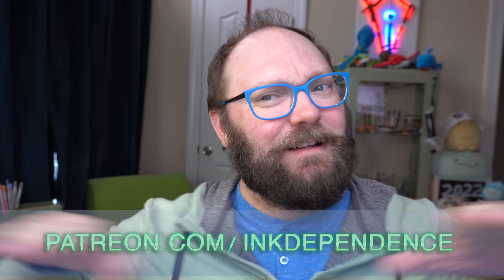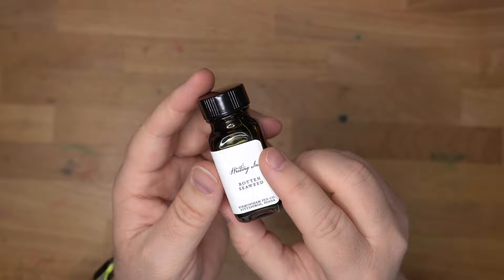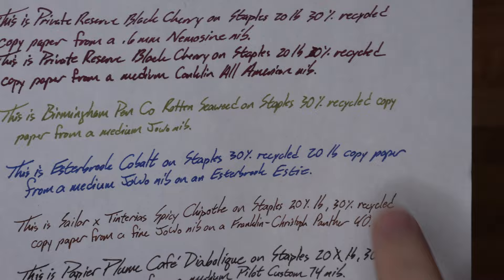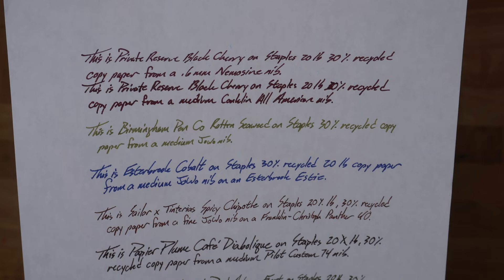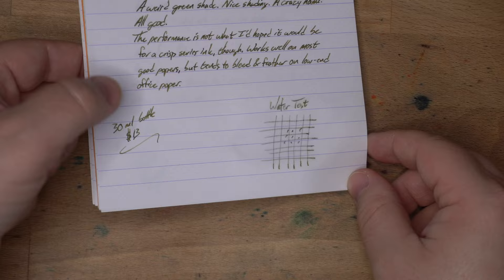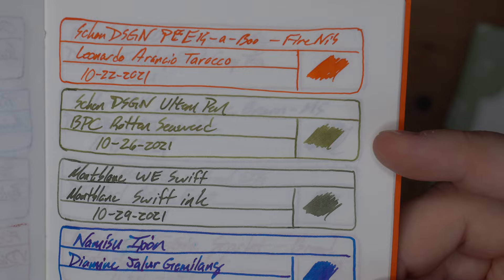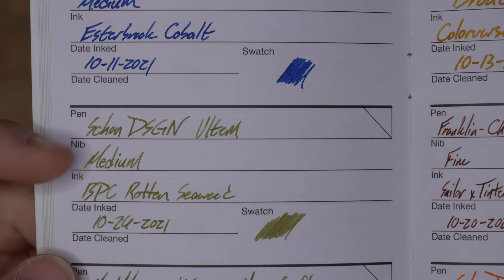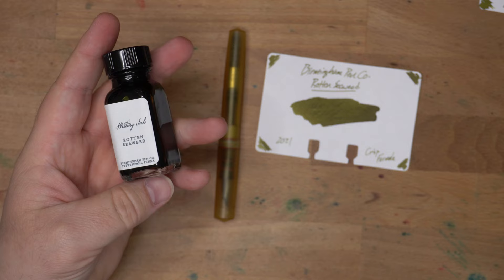Birmingham Pen Co's Rotten Seaweed Ink!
This ink has kind of a gross name. That doesn't bother me at all. It's a murky, yellowish green that is certainly a color I'm into. I've used it for months, and I like it as long as I keep it on some pretty decent papers. It's not my favorite in the "weirdo green-brown" category, but it's worth the price of admission.

** I bought this ink. It was on sale, but I bought it. I try not to let that sort of thing color my reviews. What you see is what I got! Thanks, Patrons!**